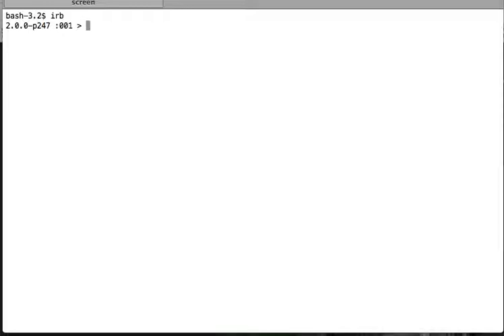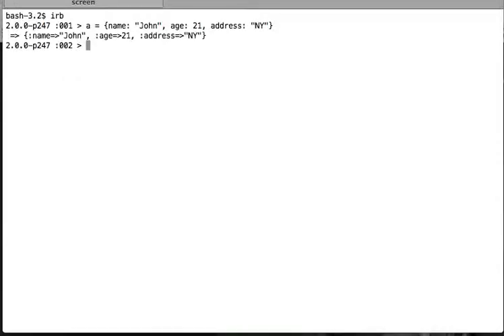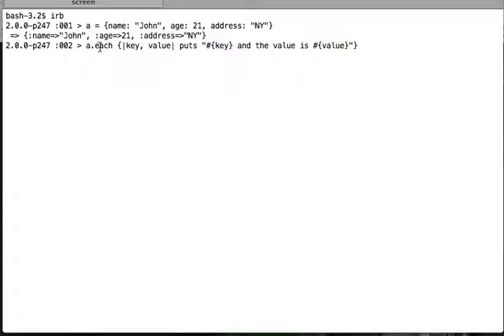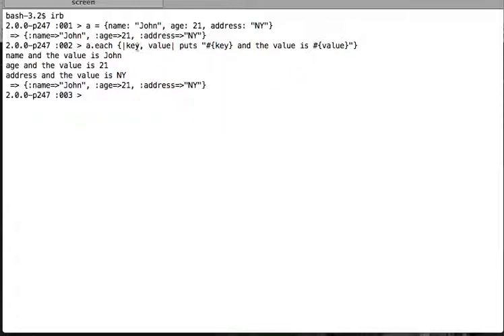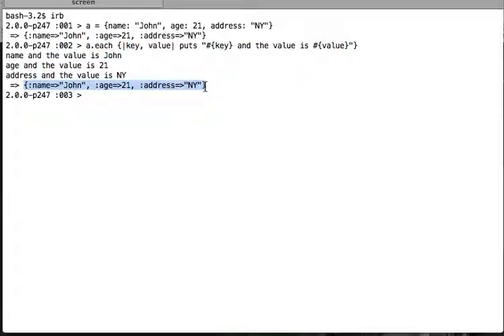Ruby Tutorials: How to use 'each' method with hash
Hashes use each method a bit differently. They take each key-pair at a time and pass two arguments to block. first argument is key and second one is value. In this video we will understand the working of each method and have a walk through of relevant example